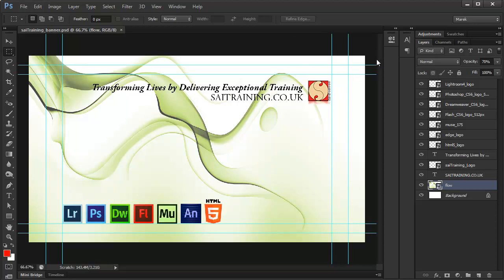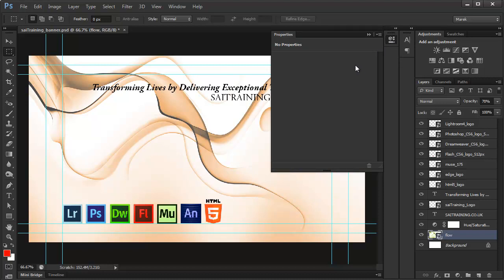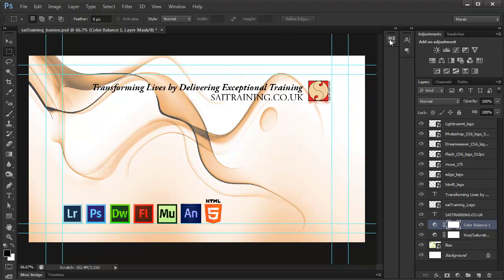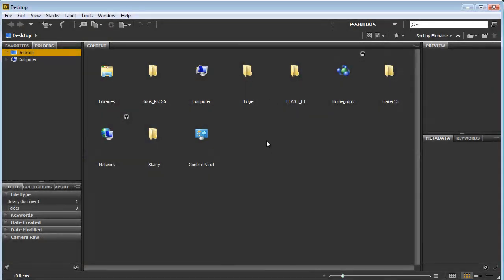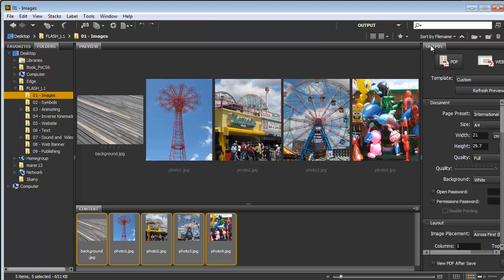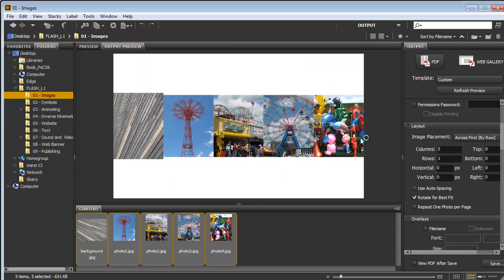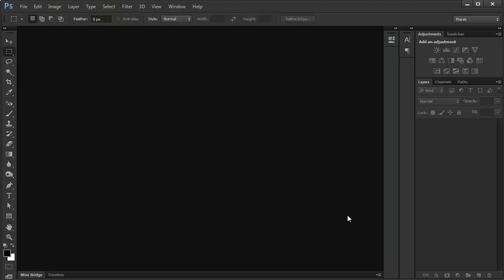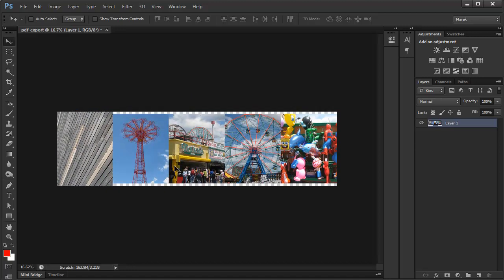Photoshop Lightroom TV - Episode 97